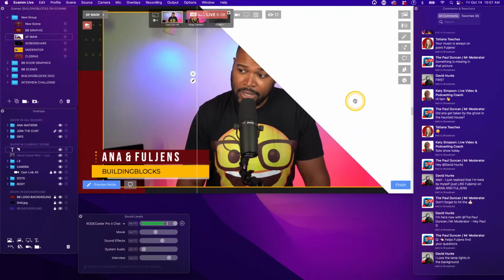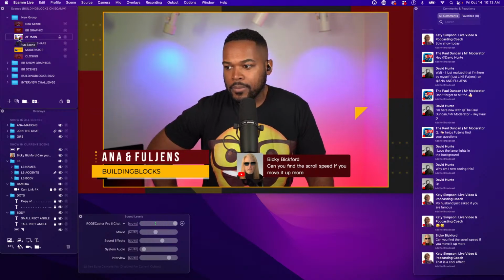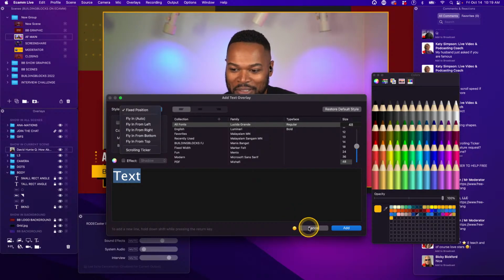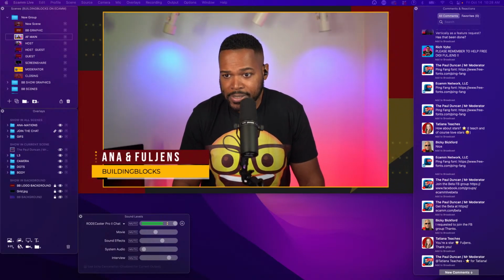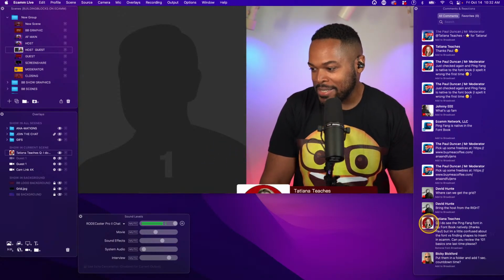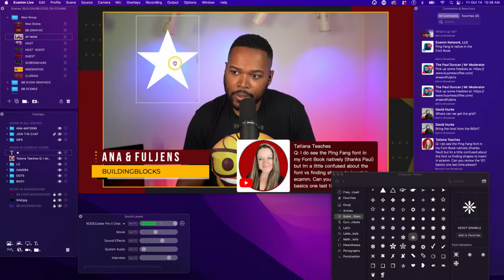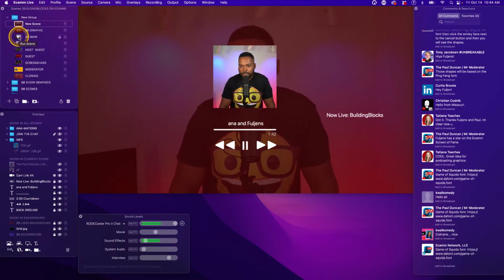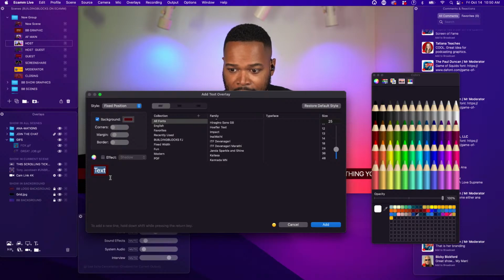Scrolling Ticker Hacks | BuildingBlocks with ana and Fuljens